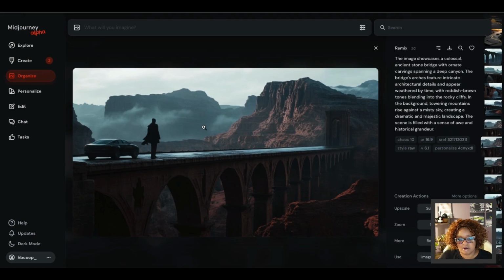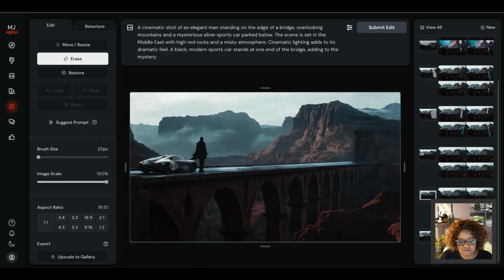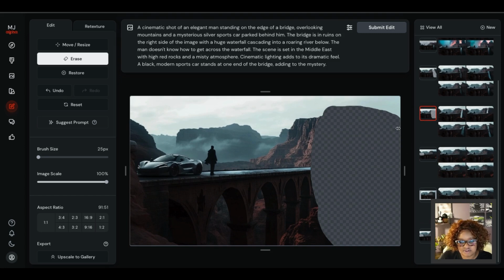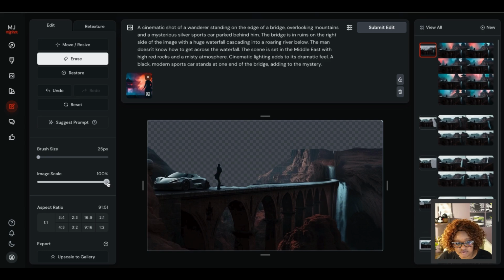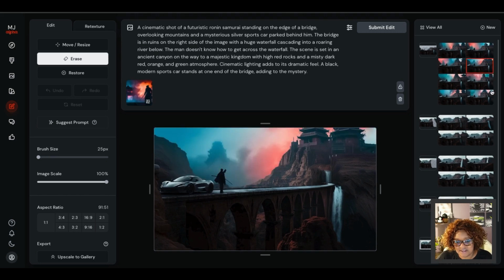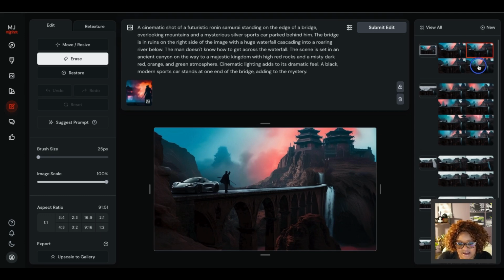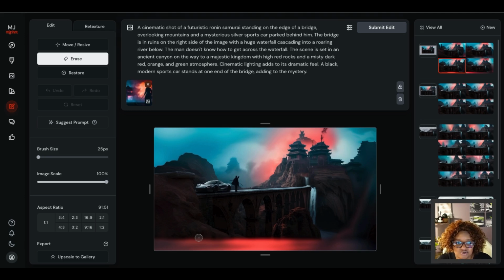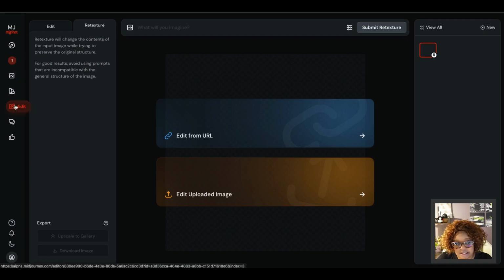Midjourney Image Editor | Tutorial (Early Rollout)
Today, I explain how to use the new Midjourney Image Editor.

Please note:

The Midjourney Image Editor is currently in an early rollout and testing phase.
It is available to the following member groups:

- People with yearly memberships
- Members who have run over 10,000 image jobs

I'm unsure when it will be fully rolled out as of yet.

Heather Cooper